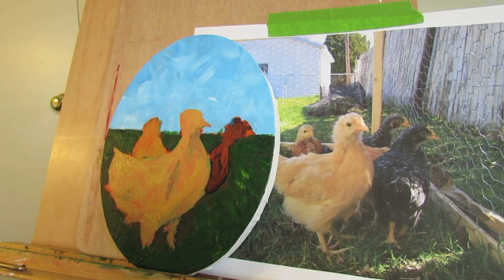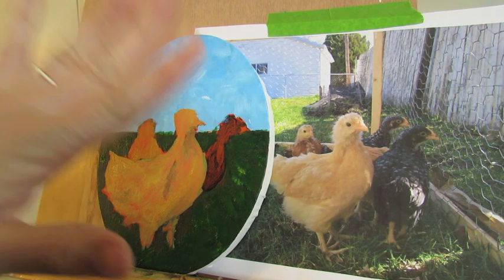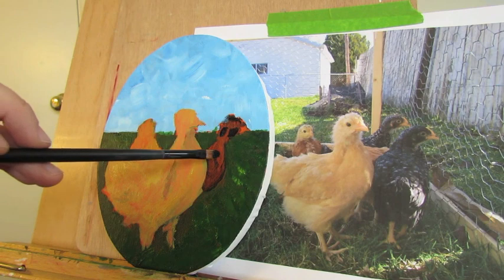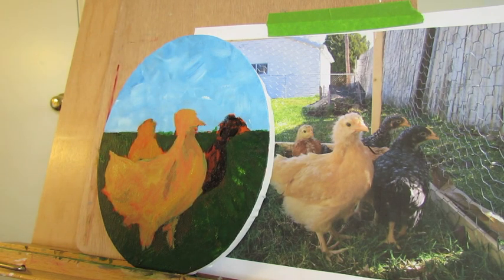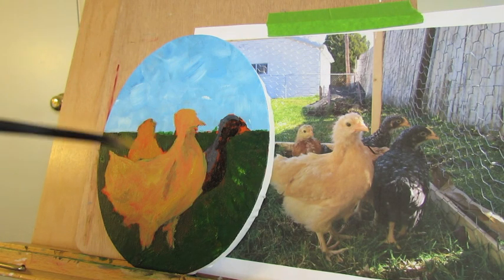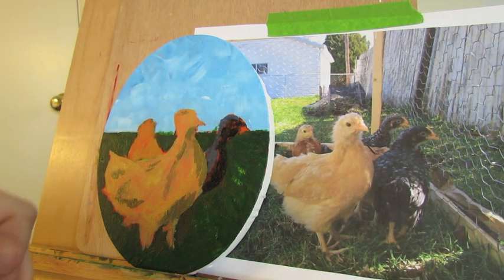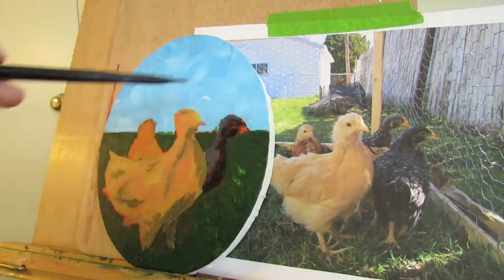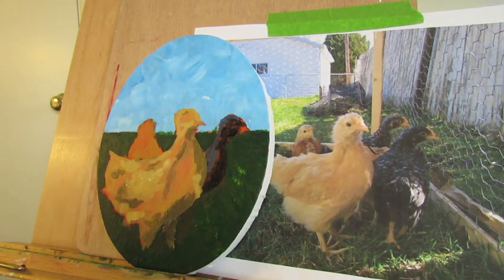Paint a Chicken Portrait - Painting the Chickens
Let's add some depth to these chickens.